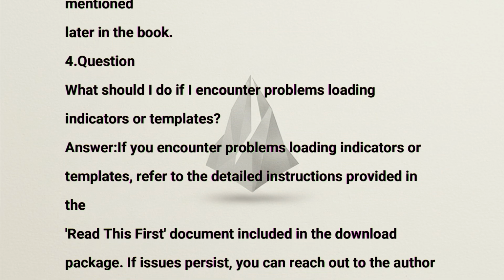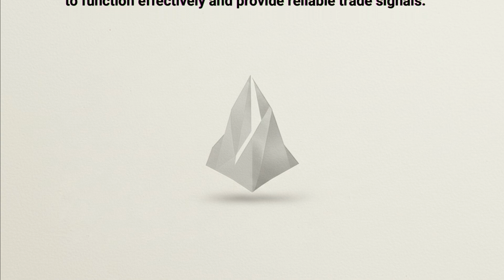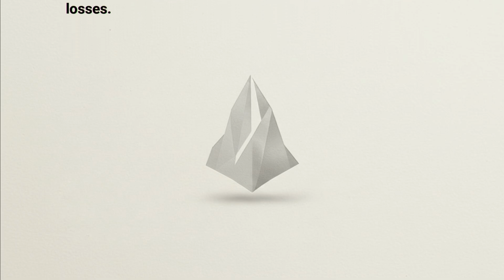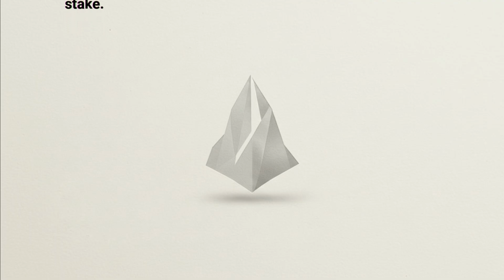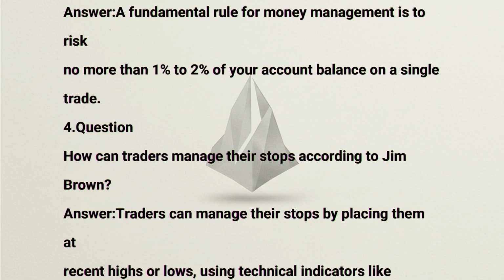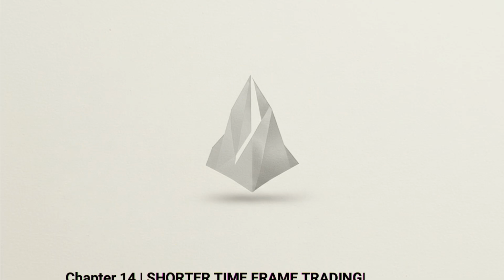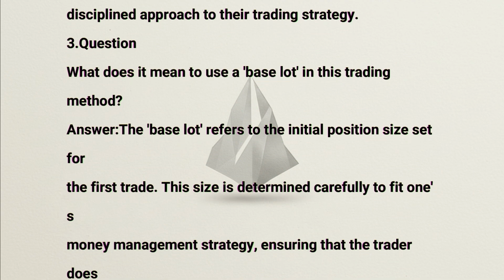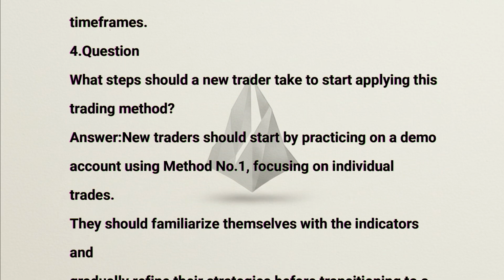FOREX TRADING JIM BROWN FULL BOOK QUESTIONS & ANSWERS ! ( Audio Book Level 5 )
🔥 Forex Trading – Full Book Question & Answers 🔥
Discover the ultimate Question & Answer guide for Forex Trading! 📖 This book is perfect for beginners and advanced traders alike. Learn the secrets, master strategies, and improve your trading skills with detailed questions and answers from every chapter.